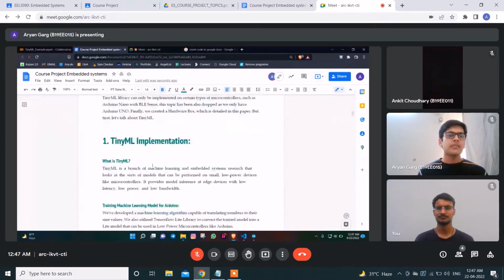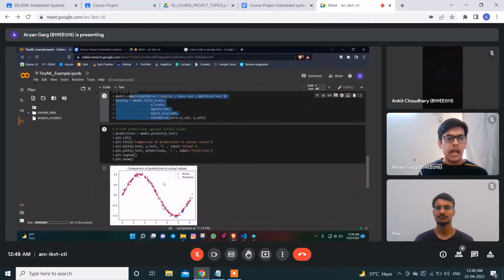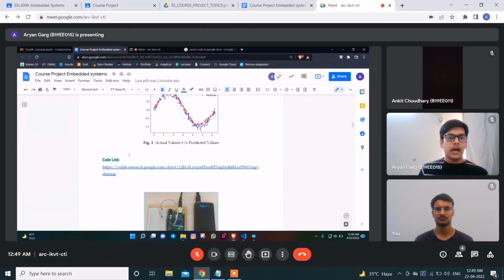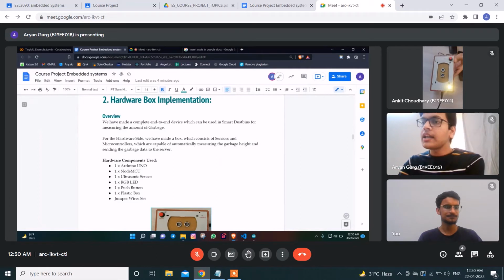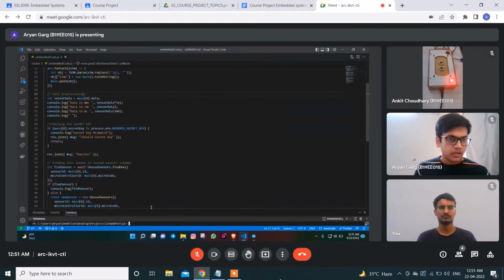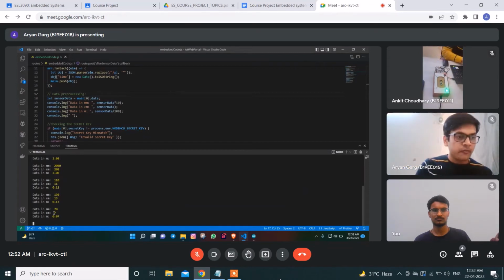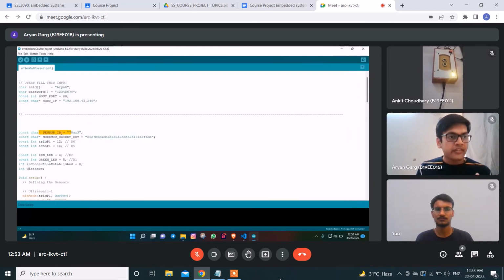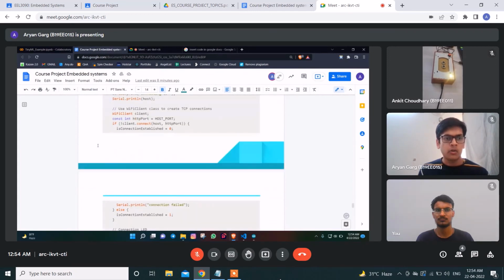Embedded Systems Course Project